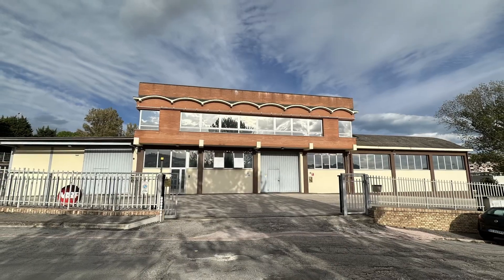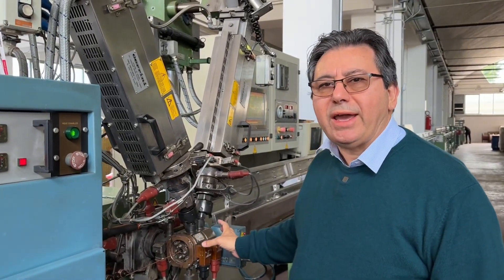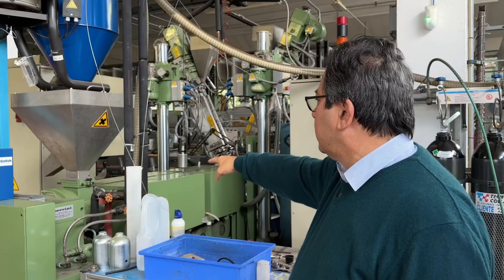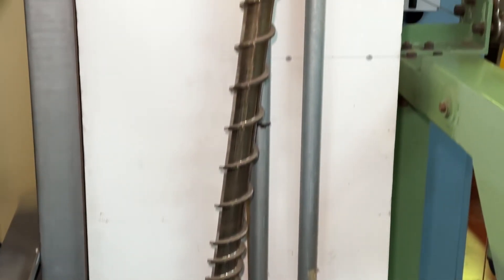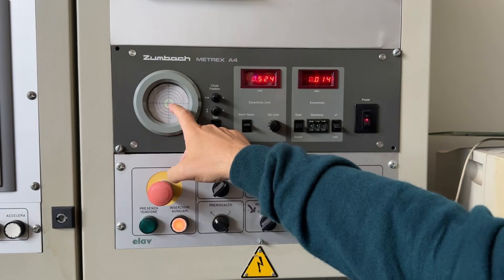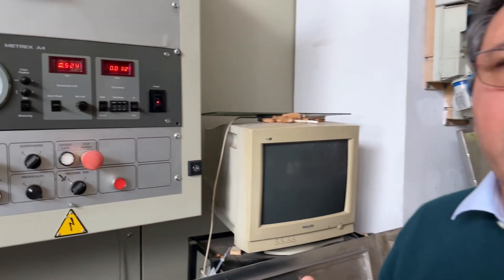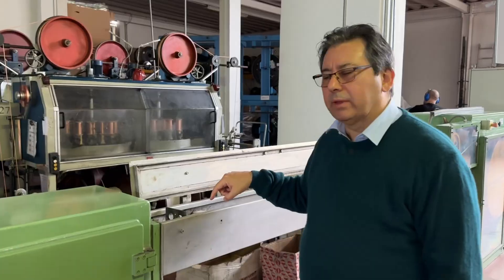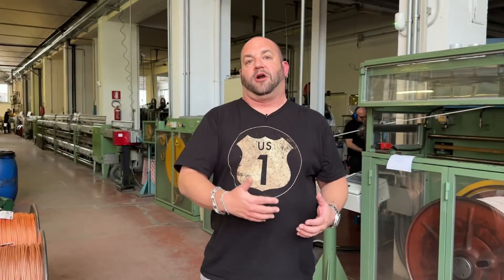How Coaxial Cable Is Made: Messi & Paoloni Factory Tour Pt1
Re-Upload With Improved Audio.  In Part 1 We Learn How The High Pressure Triple Layer Foam Dielectric Is Extruded Onto The Core Of Coaxial Cable.